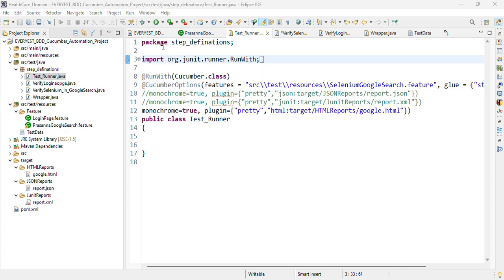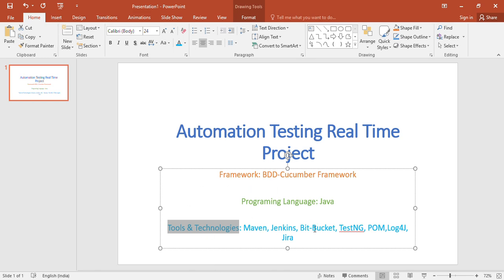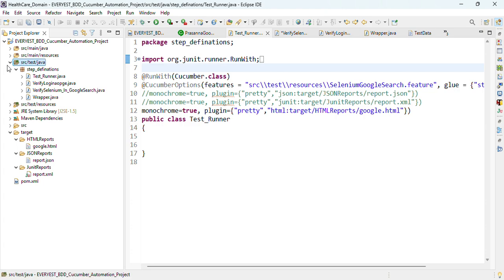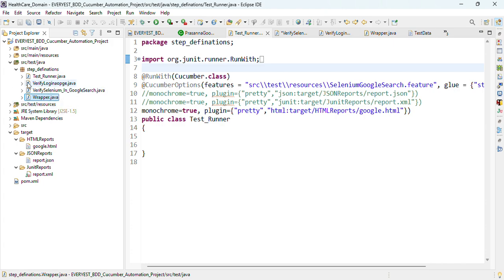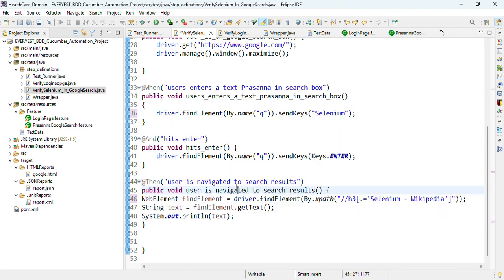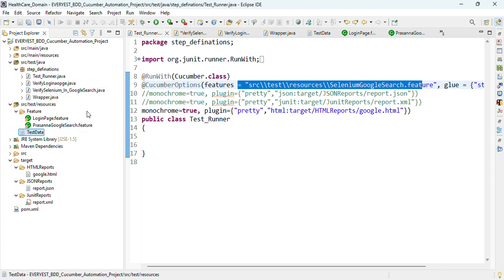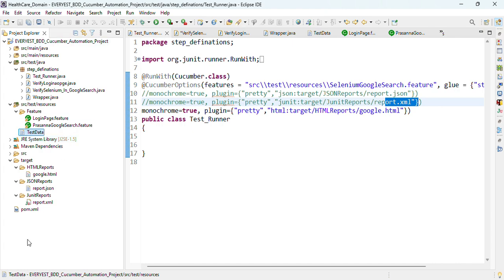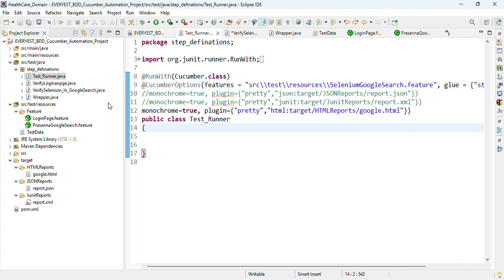How to Explain BDD Cucumber Framework in Interview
Welcome to YamunaJobsHub, your gateway to the latest tech industry trends, job search strategies, and career development insights. We explore software development, Software Testing , Different Tools, AI, cybersecurity, and emerging technologies, providing in-depth analysis and expert perspectives.

Stay ahead of the curve with our tech insights, and discover the latest job opportunities in India's booming IT sector. Our mission is to inspire and empower you to achieve your career goals.